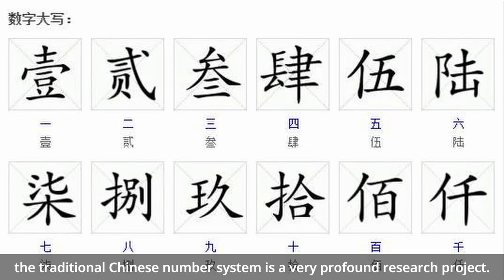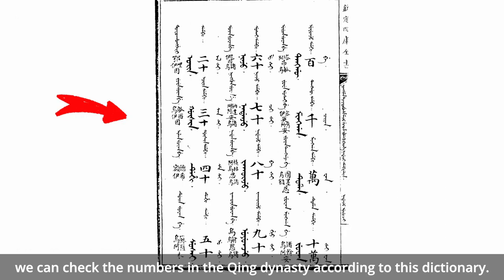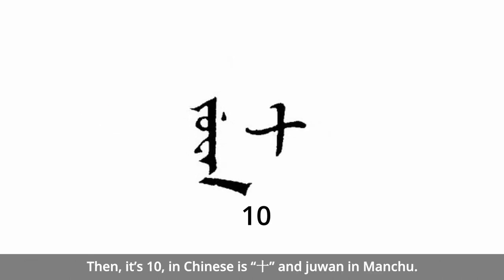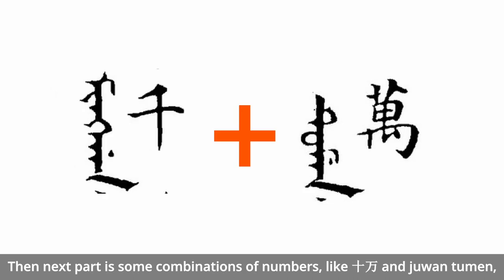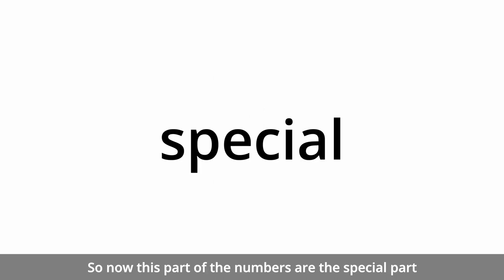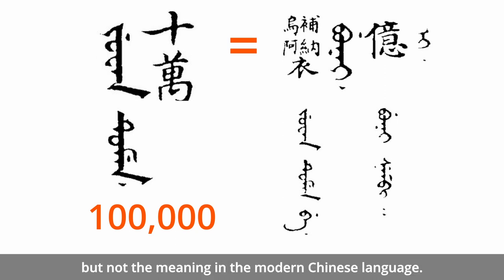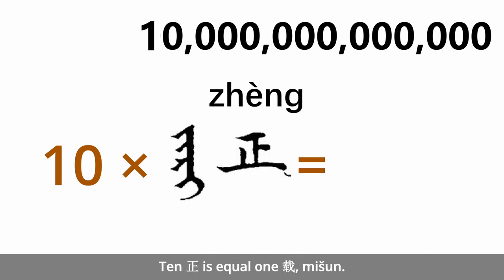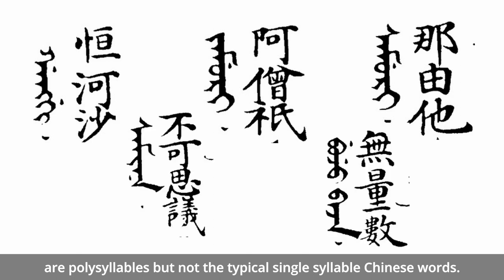【ENG·Language Lab】Understand the Chinese Numeral System of the Qing Dynasty from 300 YEARS AGO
this a Chinese ancient numeral system from 300 years ago or even earlier...